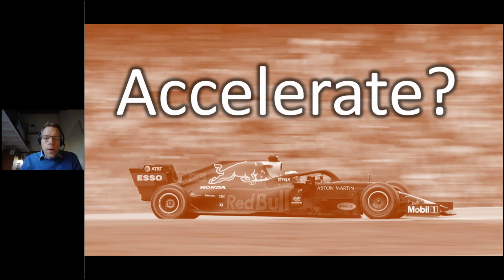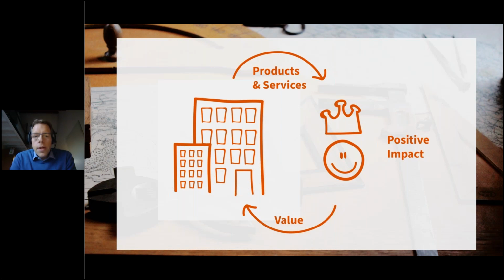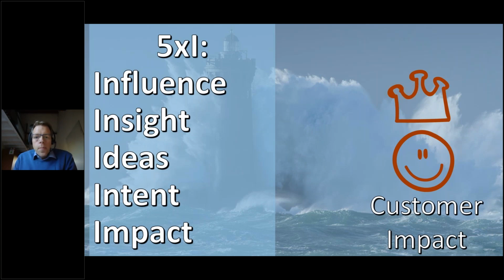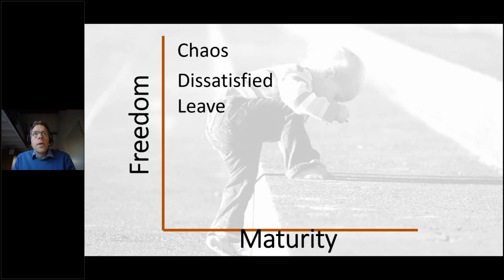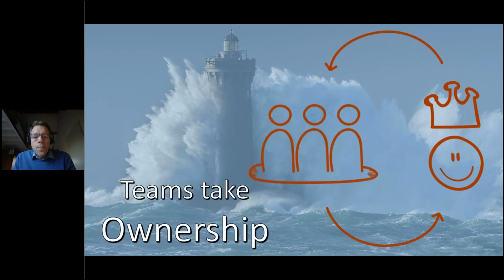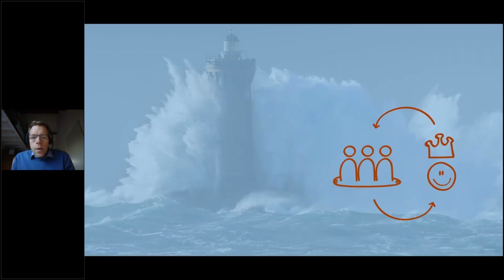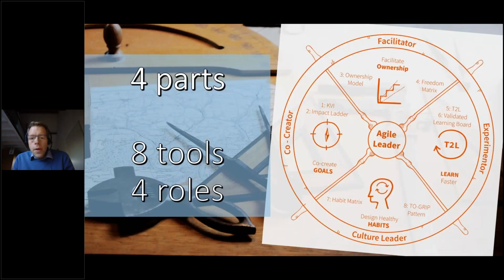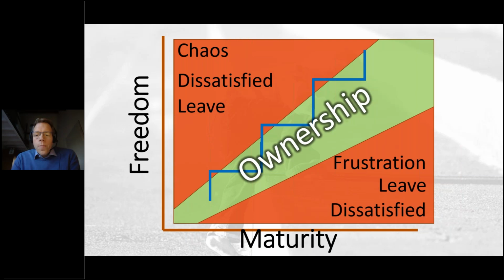Agile Leadership Toolkit - Learning to Thrive with Self Managing Teams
This webinar focuses on the key areas in the new book, Agile Leadership Toolkit- Learning to Thrive with Self-Managing Teams. Peter Koning, Professional Scrum Trainer and author of the book, provides practical, concrete tools and examples to give you the ability to create an environment in which your teams will thrive.